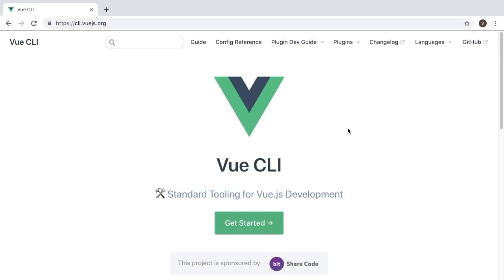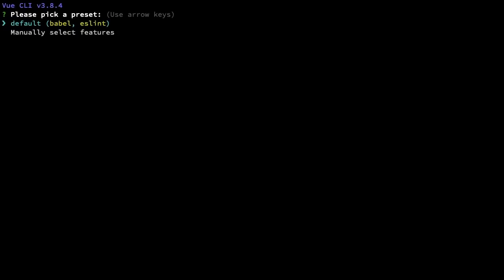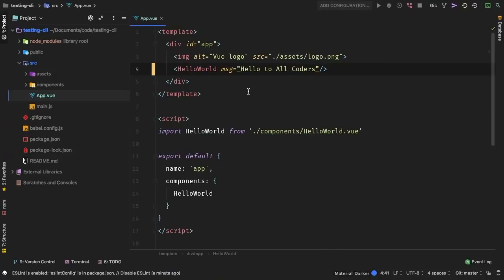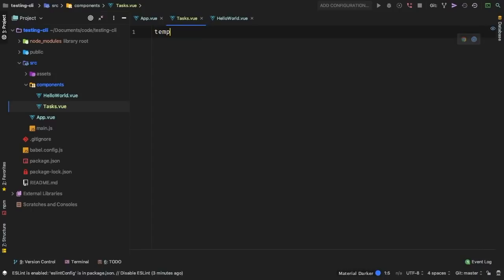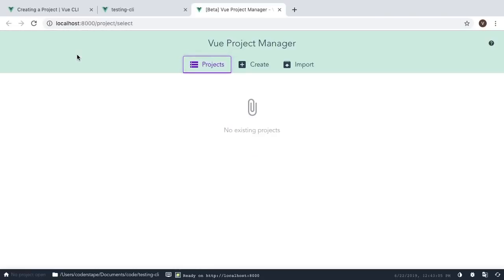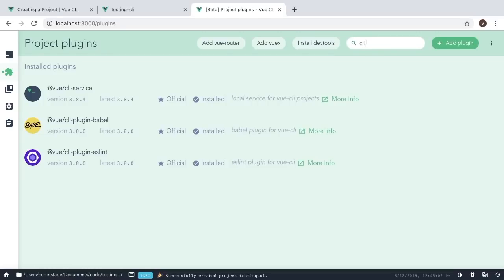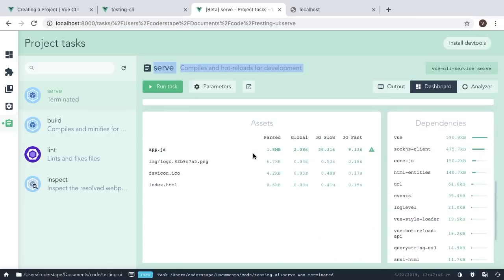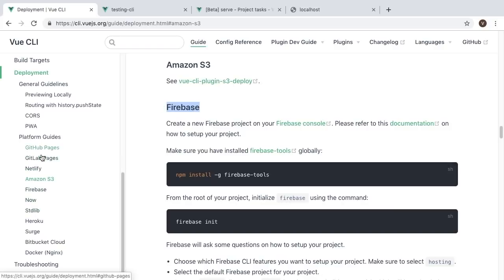Vue.js Tutorial From Scratch - e10 - Introduction to Vue CLI and Vue UI Tool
The Vue CLI tool scaffolds a complete Vue application for you from scratch with very minimal setup. Along side of it, you have Vue UI tool at your disposal for a GUI interface you can interact with. Let's set both of those up.

Resources
Vue.js Documentation

Modern applications require a robust Javascript framework. In this series, we are exploring Vue.js from scratch, covering all topics of writing Javascript code that is maintainable, performant and best of all powerful.